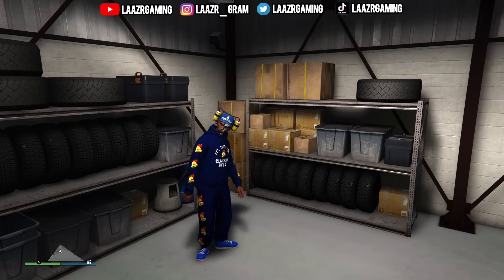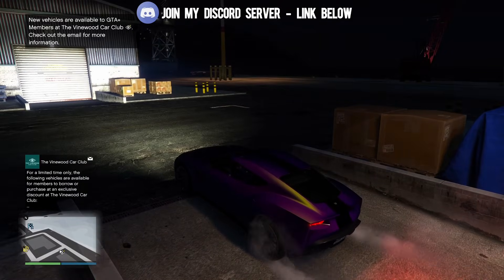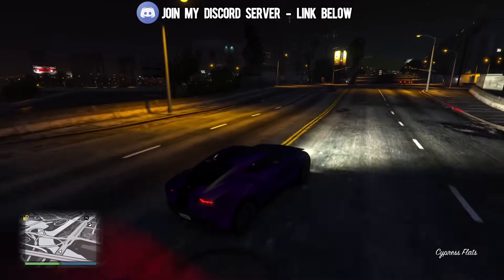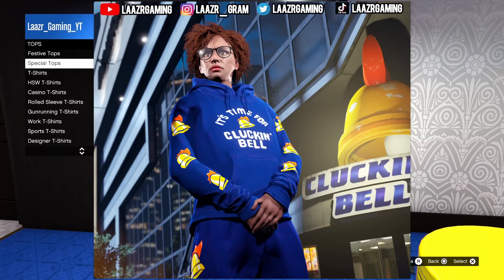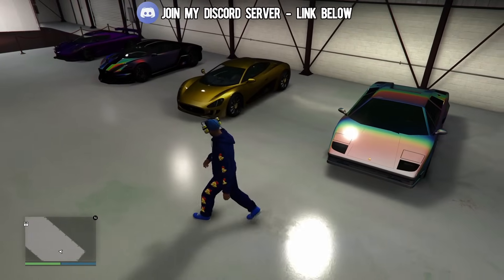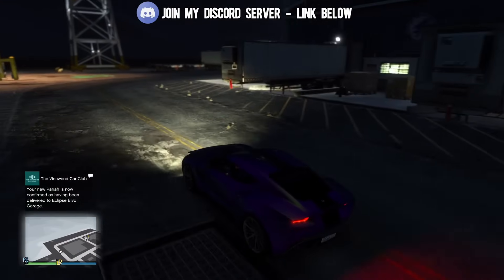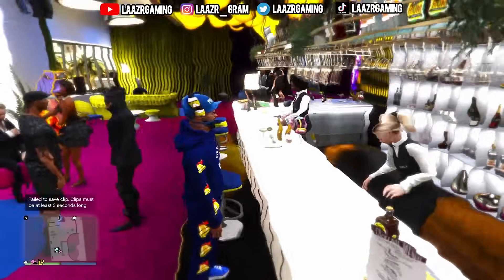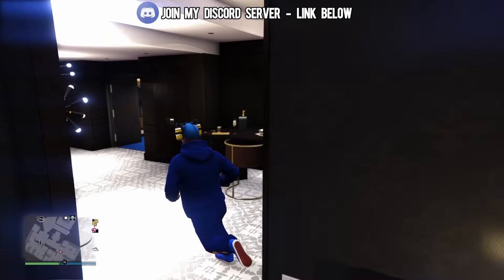UNLOCK Rare Outfits, FREE Car, NEW Christmas, Money MethodS, GTA 5 Online DLC 2023 (GTA5 Update)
GTA 5 Online 2024 DLC Update -UNLOCK New Rare Outfits, FREE Car, Christmas DLC, Money Methods, xmas, GTA 5 Online DLC 2023 (GTA5 Update) DOOMSDAY PART 2, Heist, UFO, Aliens, GTA 6, LEAKED News (GTA5 Update) in this gta 5 online video we will be taking a closer look at the secret military fort zancudo bunker. showing this could be a gta5 online doomsday part 2 heist dlc. including aliens as seen with the alien egg, ufo. from the gta online ufo abduction event, weapons and maybe a gta 6 trailer or gta 6 news with the final gta 5 online dlc update. for anyone asking the question "when is the next gta 5 dlc coming out"
in this Grand Theft Auto V - video I will be discussing the new gta online 2024 dlc update, leaks, release date GTA Online DLC update for ps4, ps5, xbox one, xbox series s, xbox series x and pc. this new gta 5 online update will include new cars, new property, new weapons and more. possible themes for new dlc include Michael de santa movie theatre dlc update, a liberty city map expansion dlc update, alien wars and gta 5 online cops and crooks dlc update.